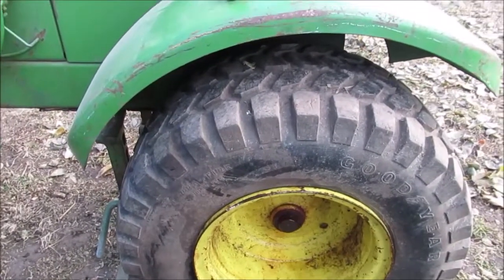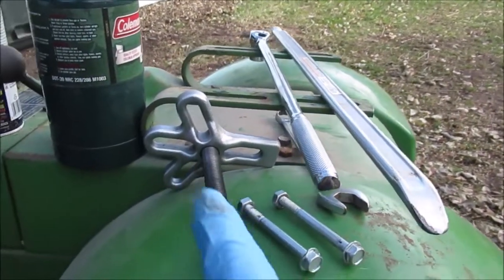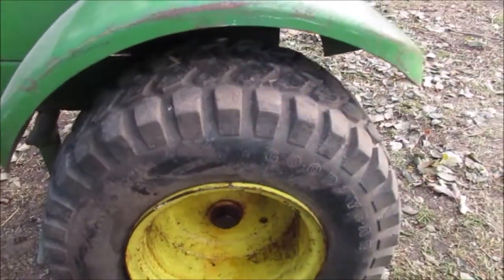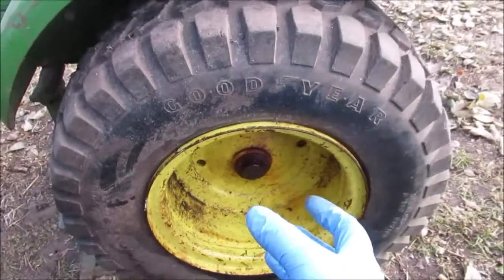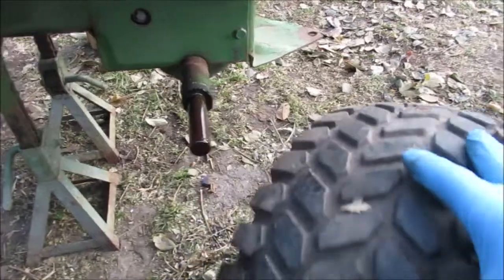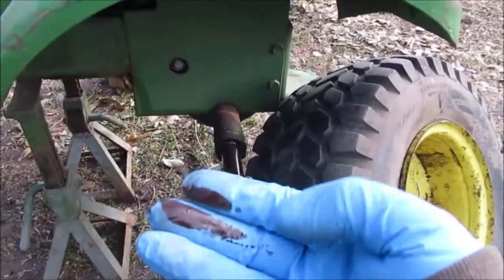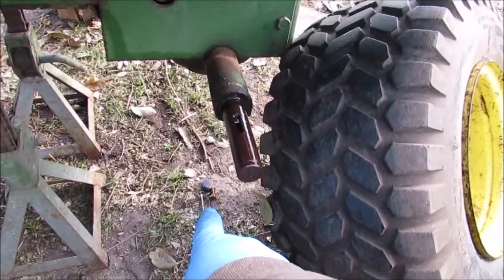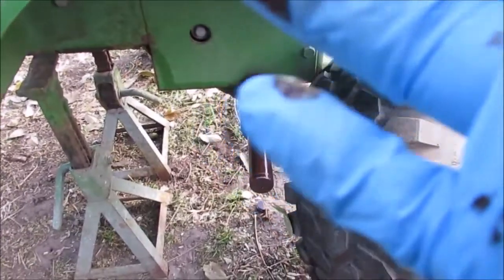The Easiest Rear Wheel Removal on a Lawn Tractor I Have Ever Seen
This wheel just slid off with out no problem ..I sprayed it the day before with some penetrating spray and it came unstuck over night. Note :I do not get paid by any companies to show any products on my videos.